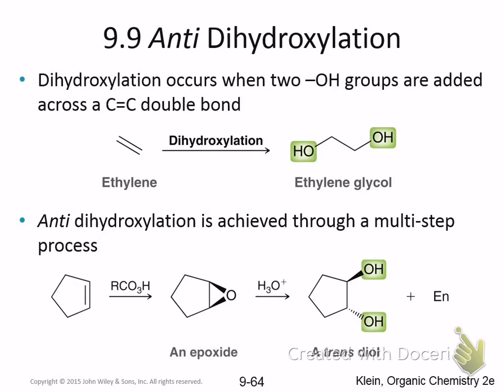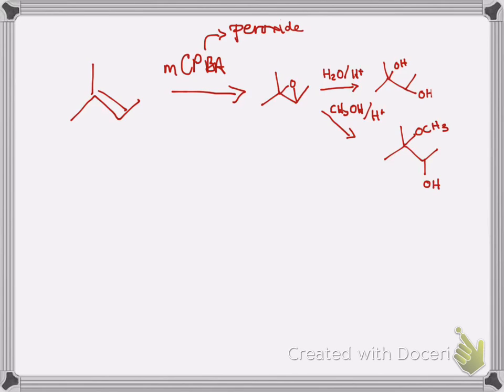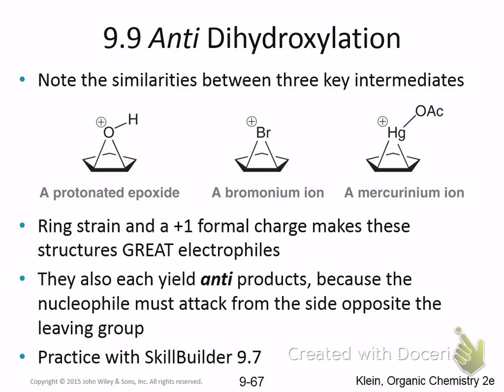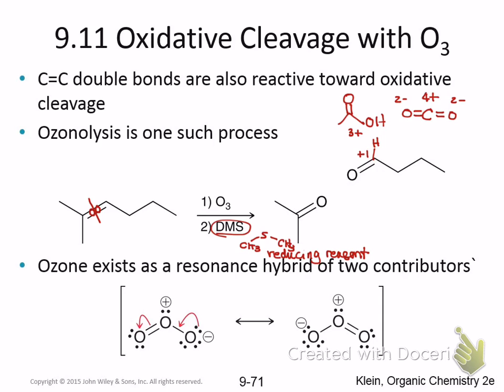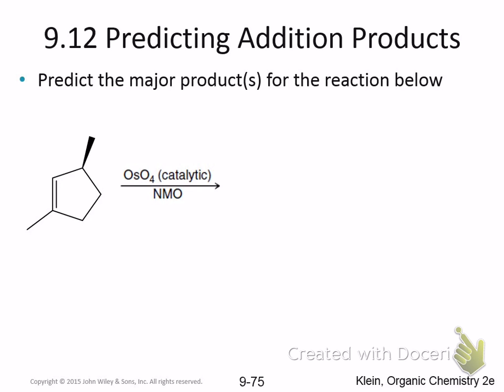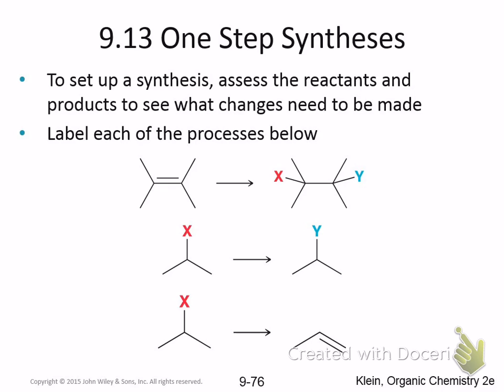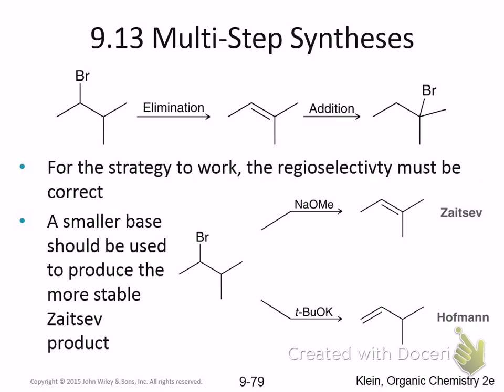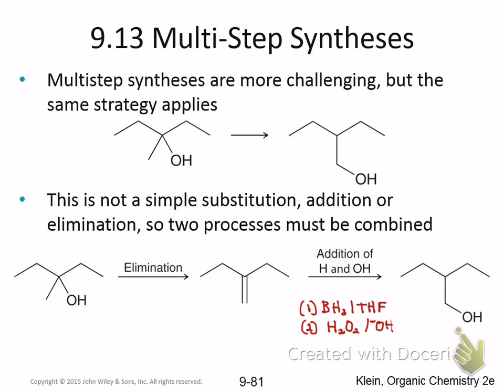chem 28A 11-30 Ch9 part 2